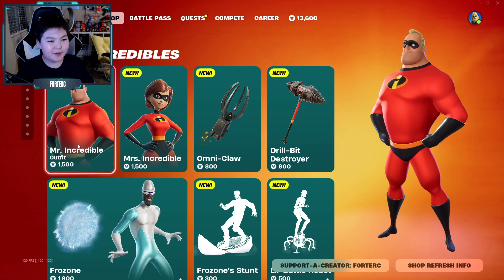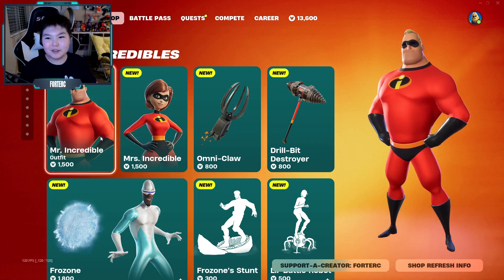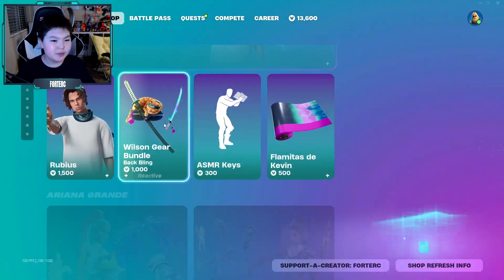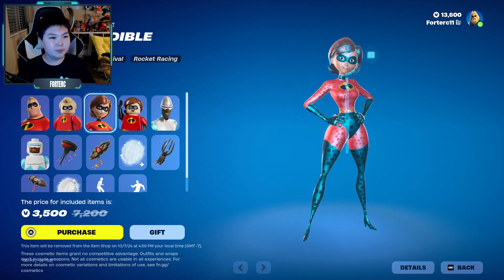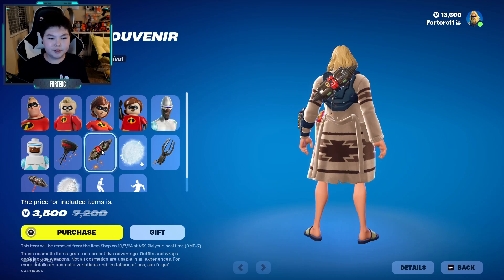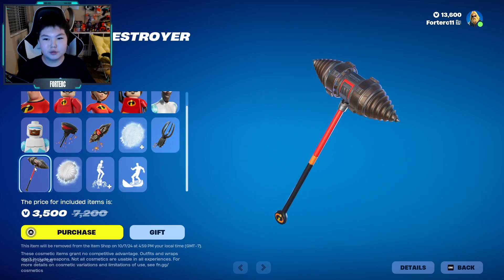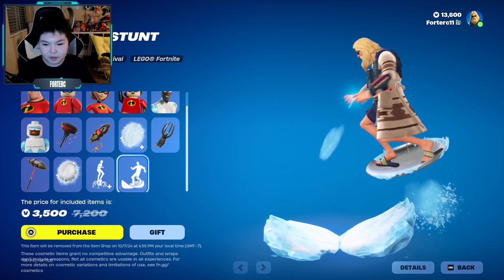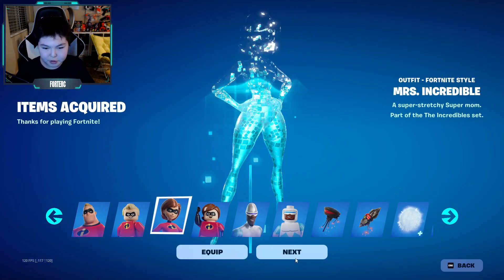Incredibles are in Fortnite? Item shop review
The incredibles are in fortnite? That's cool this is also a throw back to when we used to make daily fortnite item shop videos! Let's check it out and please use our creator code (forterc) to support us in the Epic Games launcher and Fortnite Item Shop to make our day! Thank you!! 🤗

Hey there guys! We are a gaming duo (ForterC and Sparkler) from Southern California. Our channel mostly features Fortnite game play where ForterC loves to play pranks on Sparkler (also known as "moom") and she wishes to be "sweaty." We hope you enjoy our content and thanks for checking us out! xoxo